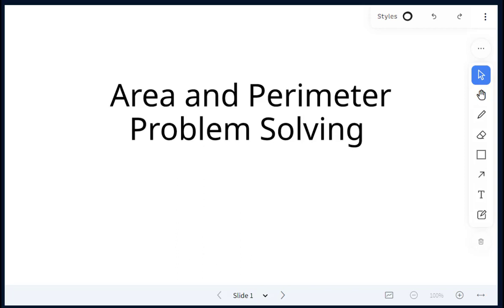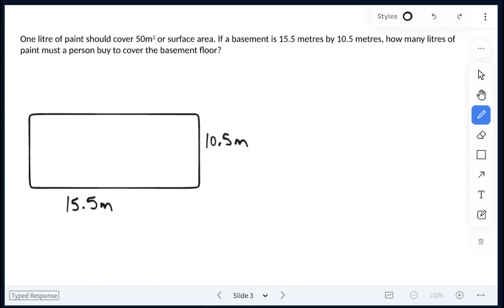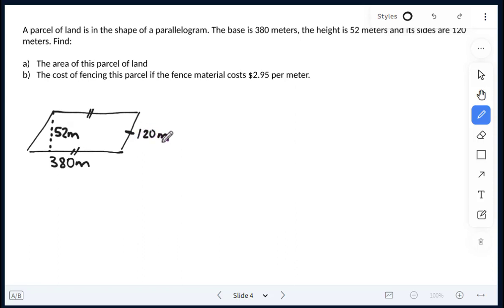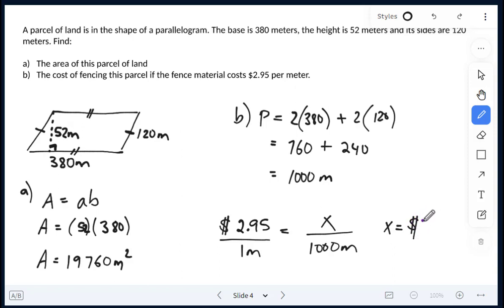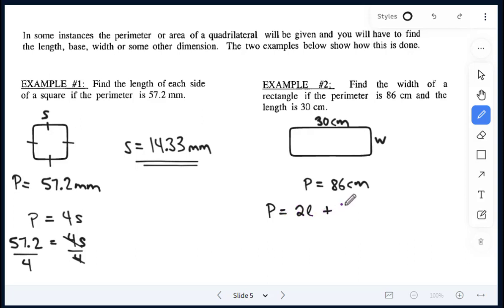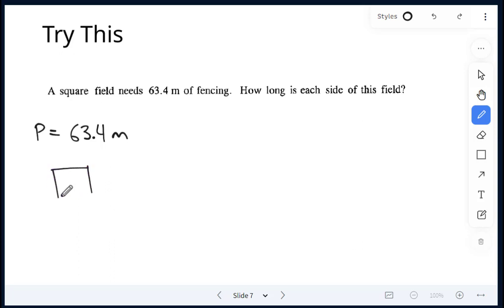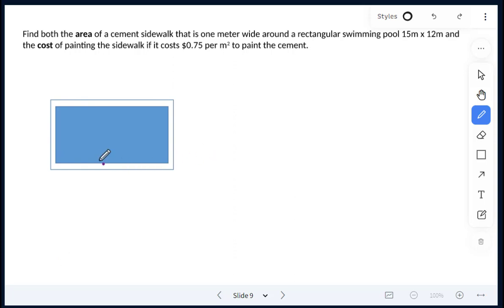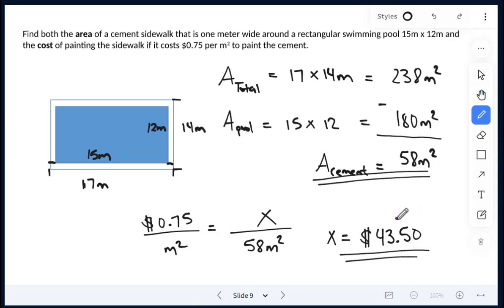Area and Perimeter Problem Solving